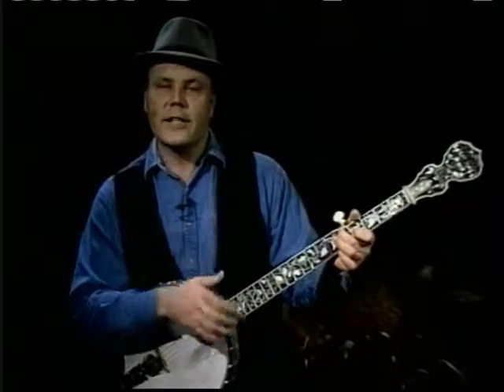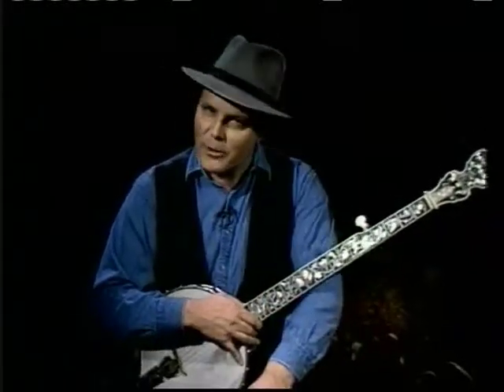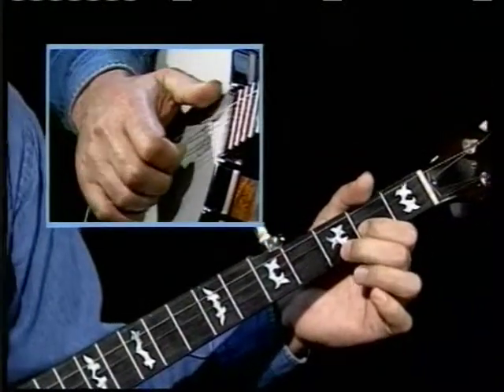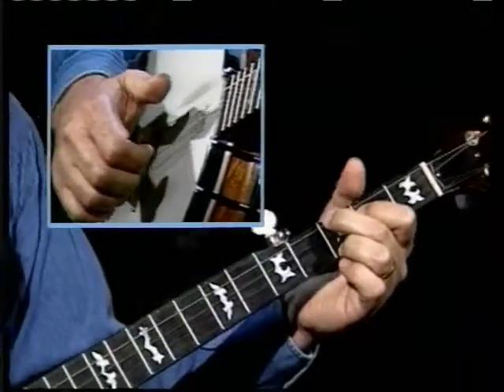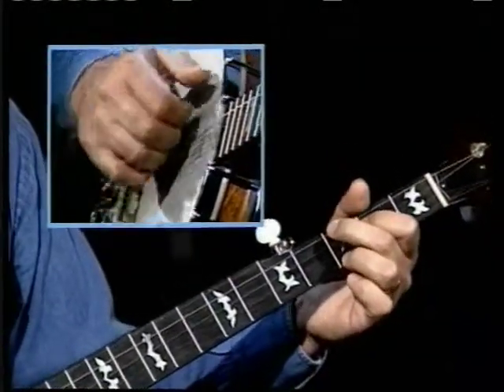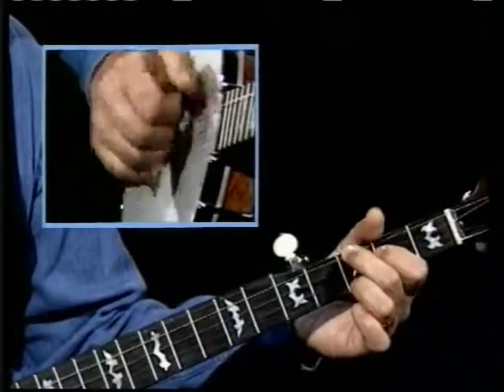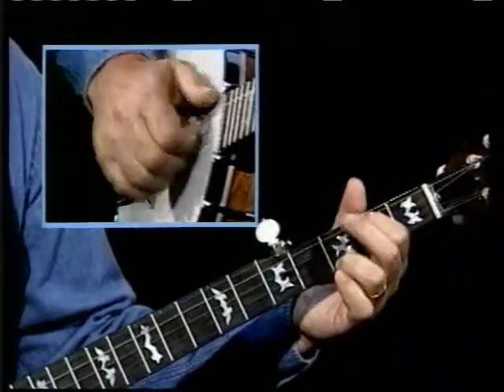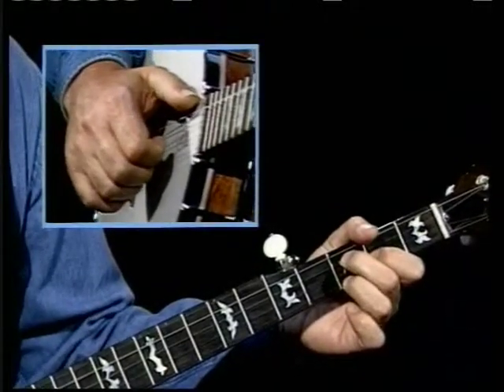Clawhammer Banjo by David Holt - Lesson 2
David Holt continues his excursion into traditional old-time clawhammer banjo, delving even deeper into the shadings and special techniques that give this style its drive, power and complexity. With his usual warmth and clear communication skills, he tackles the more advanced picking that will enable you to hold your own, whether playing solo or in a country dance band. Clawhammer Banjo, Repertoire and Technique. Lesson 2, Taught by David Holt.